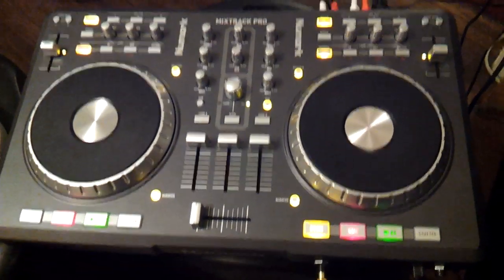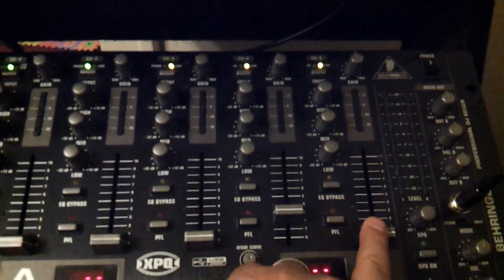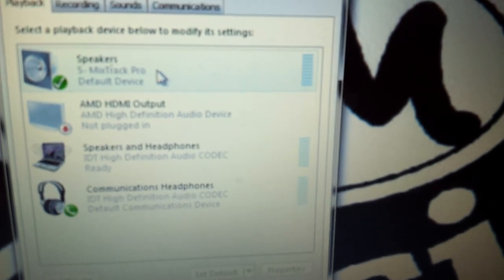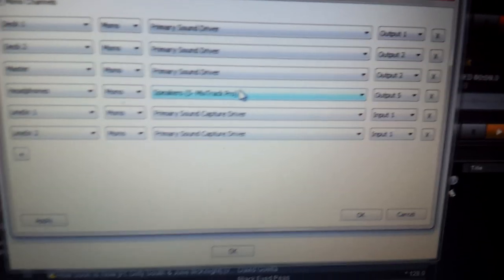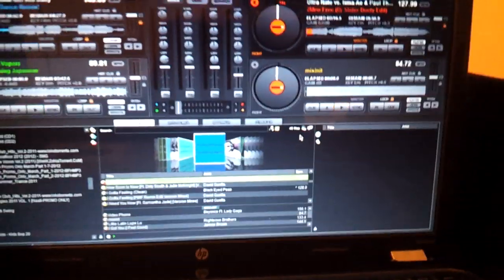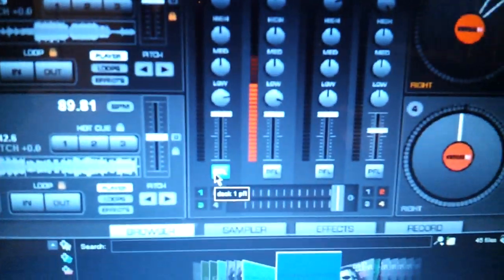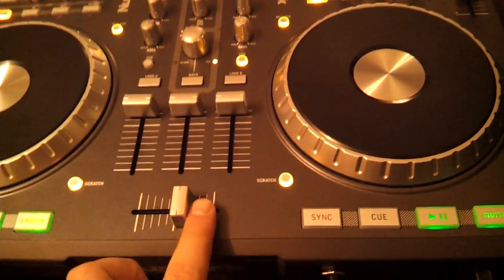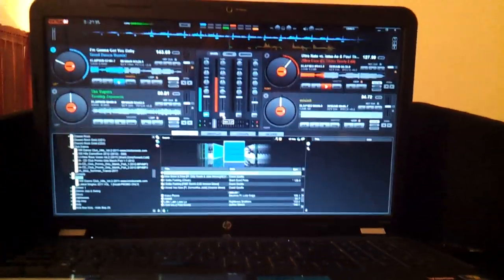Numark Mixtrack Pro - Headphone (Cue) Problem Solved!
How to get the headphones to work with Numark Mixtrack Pro while using Virtual DJ. I mentioned that Output 5 becomes the Master Volume but I think that's incorrect, either way THE HEADPHONES WORK! :0) After days of frustration of watching YouTube videos, reading forums, getting nowhere, I started figuring it out through trial and error (you may have to do the same, be very patient). Msg me or comment if any questions.